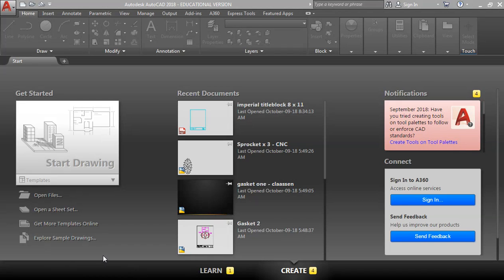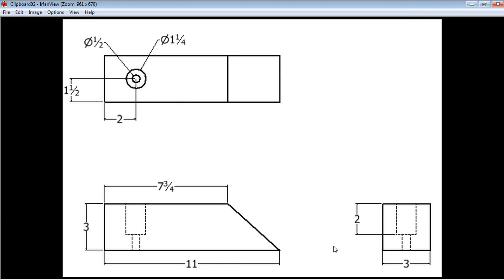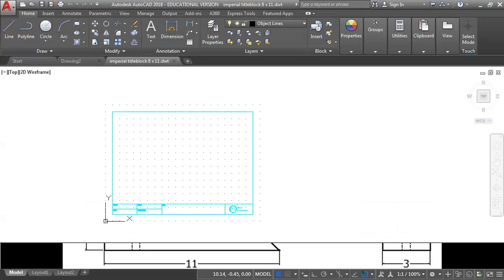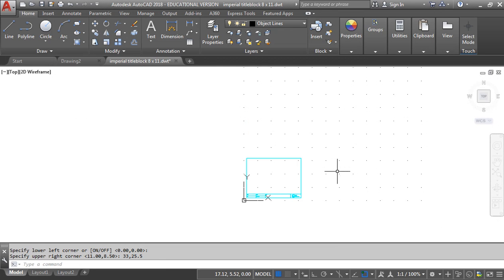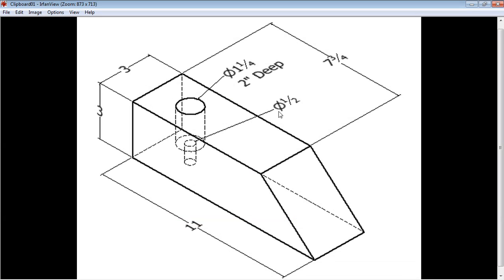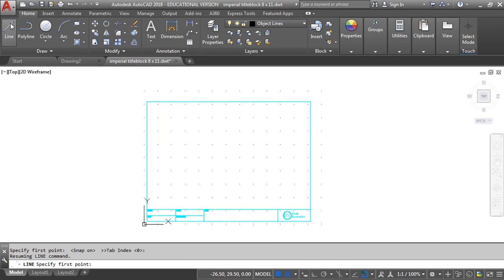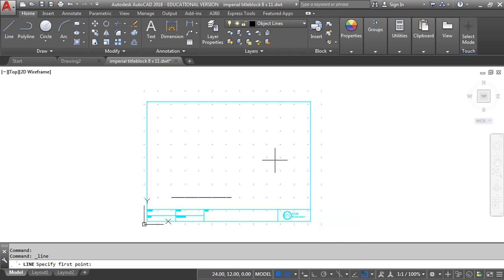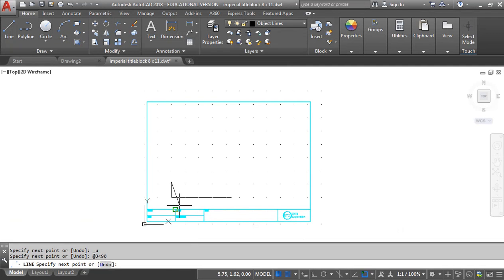AutoCAD - Orthographic - Part 1